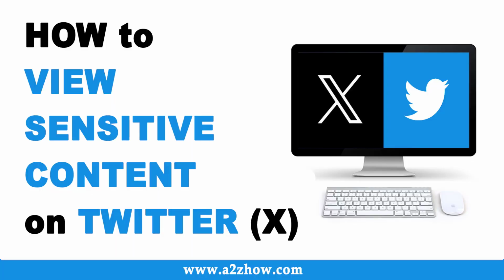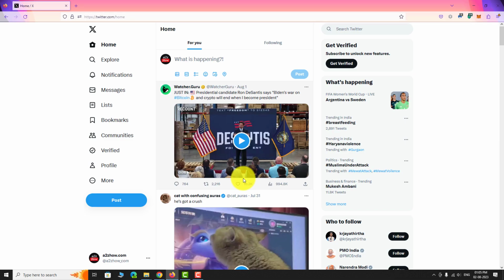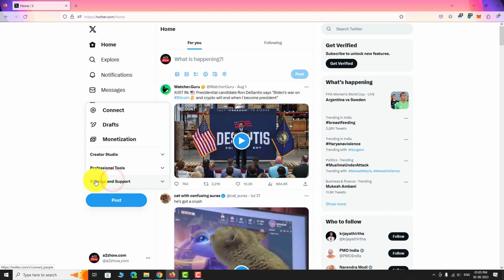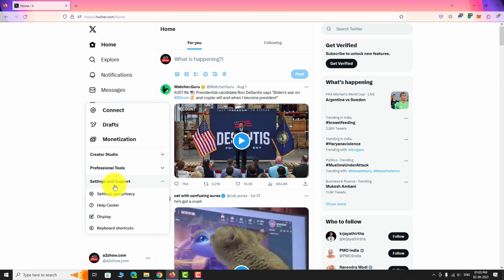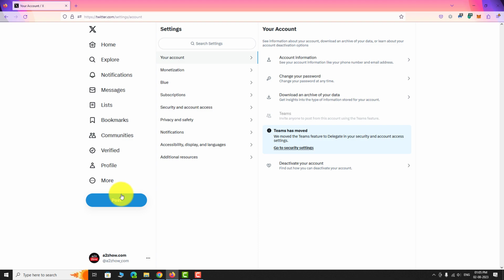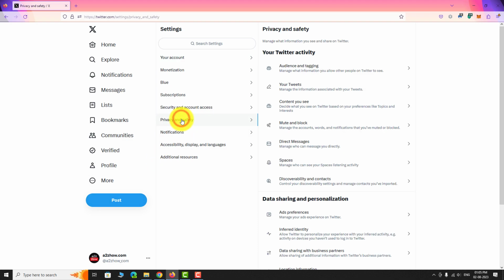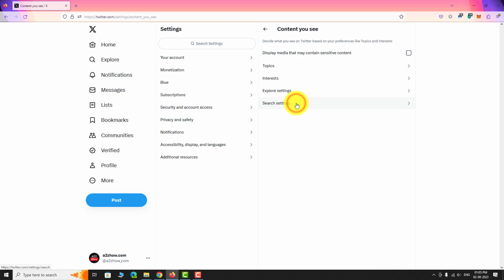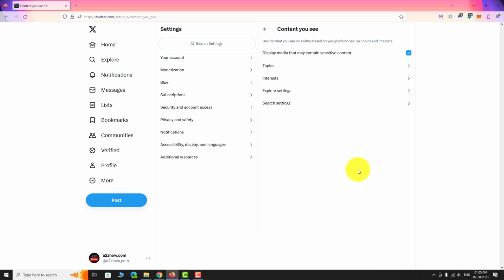How to View Sensitive Content on Twitter (X)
0:00 Subscribe to Our Youtube Channel and Press the Bell Icon for Latest Updates
0:05 How to View Sensitive Content on Twitter (X)
0:08 Login to Your Twitter Account If You are Not Already Logged in.
0:11 Click on the “More” Tab in the Left Side Bar.
0:15 Click on the “Settings and Support” From the Pop Up Menu.
0:20 Now, Click on the “Settings and Privacy” From the Drop Down Menu.
0:25 Under “Settings” Section. Click on “Privacy and Safety”.
0:30 Under “Your Twitter Activity” Section. Click on “Content You See”.
0:36 Check the Box Next to The text That Says, “Display Media That May Contain Sensitive Content”.
0:45 That’s it, Now You Can View Sensitive Content on Your Twitter Feed.
0:49 This is How You Can View Sensitive Content on Twitter (X)
0:53 Thank You for Watching.